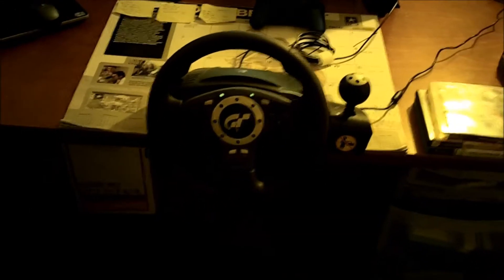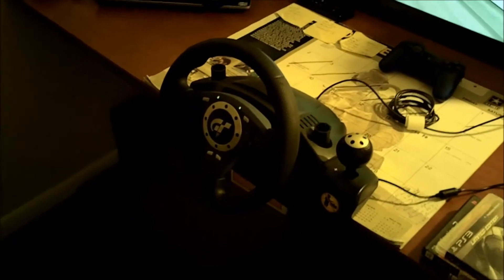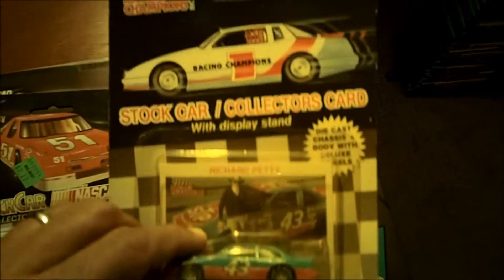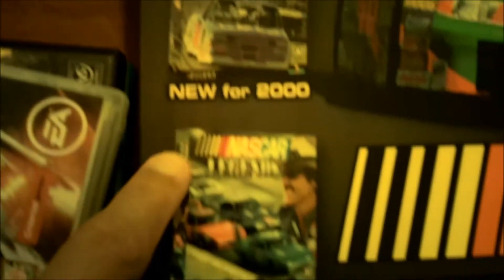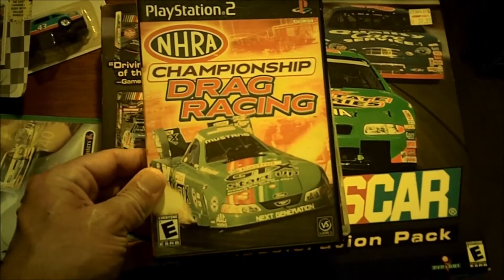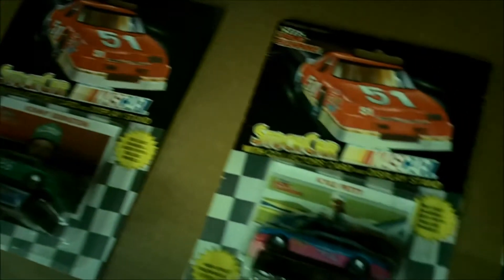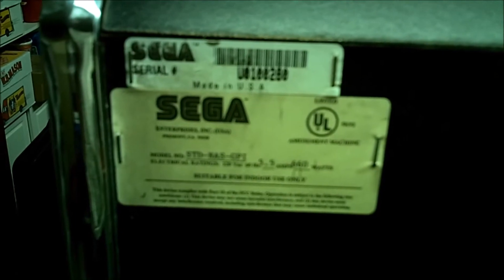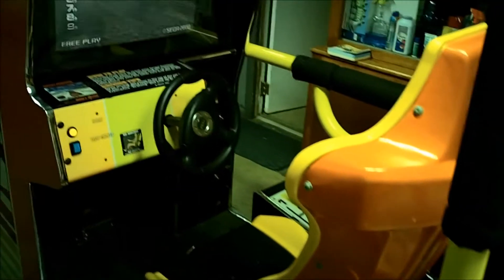Pick Ups 2014.11.06 Biggest NASCAR Haul!